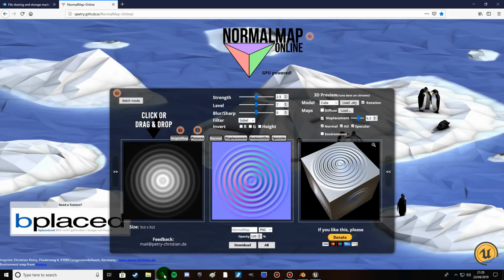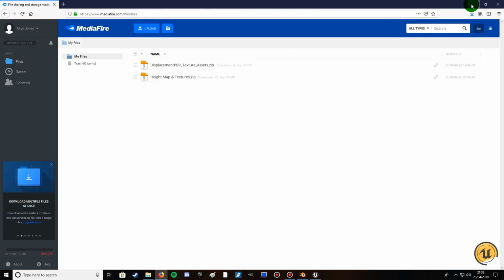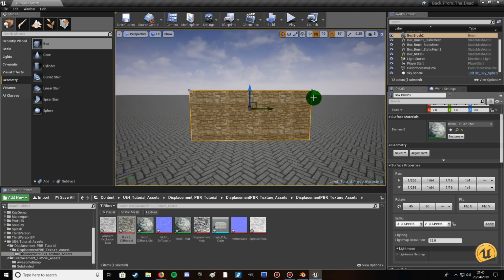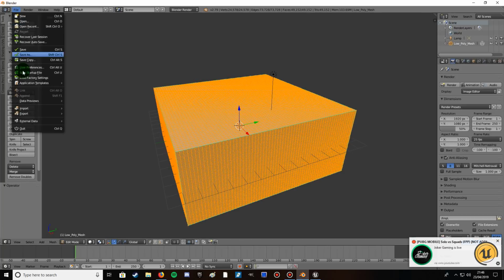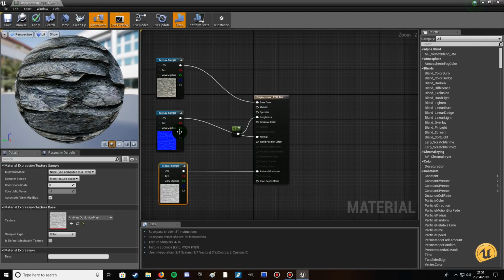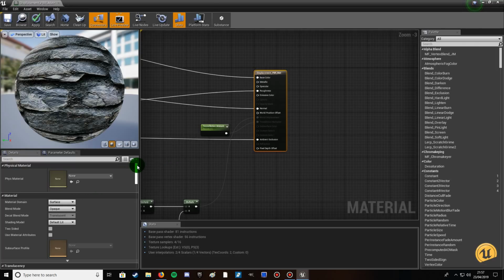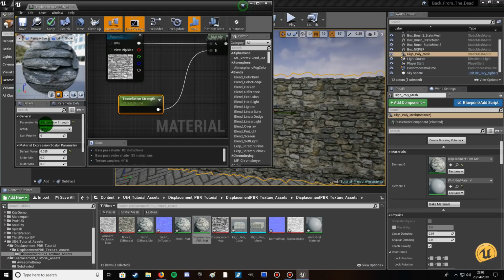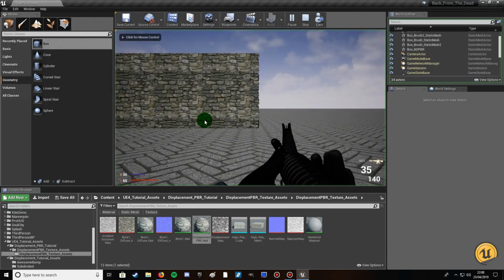Unreal Engine 4 - PBR Texture Tutorial - (Download)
Unreal Engine 4 - PBR Texture Tutorial (Download). In this video we take a closer look at how we can implement displacement PBR texture rendering. Displacement or physically based rendering (PBR) is used for creating believable definition (3D depth) for materials. This is great for adding 3D depth to a flat or complicated  mesh giving the illusion of a mesh that's more complex.